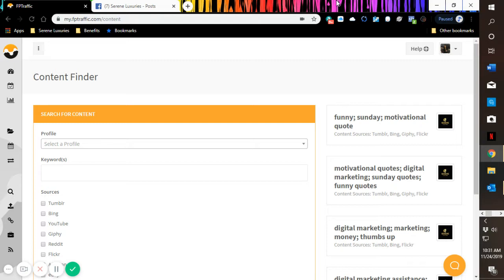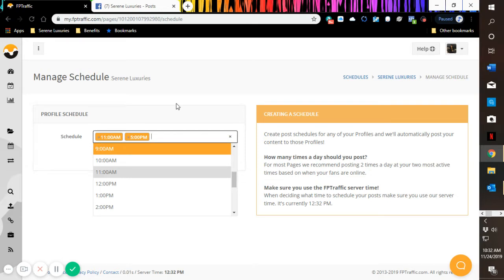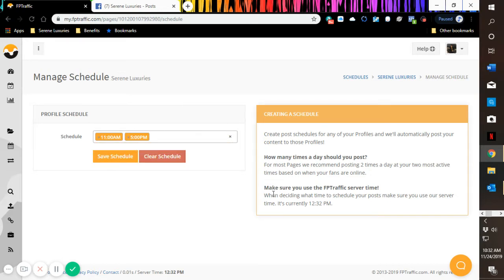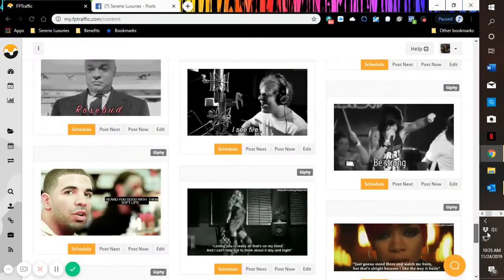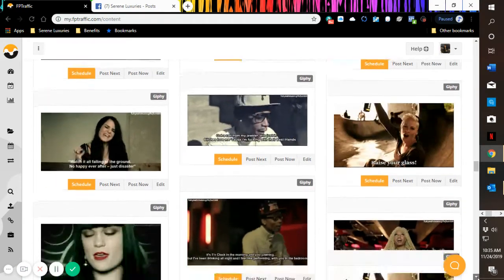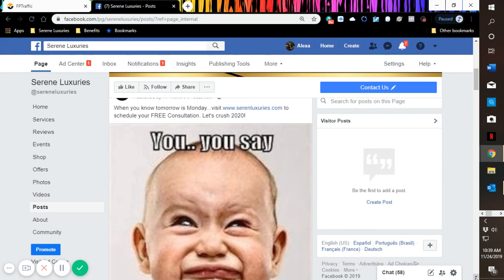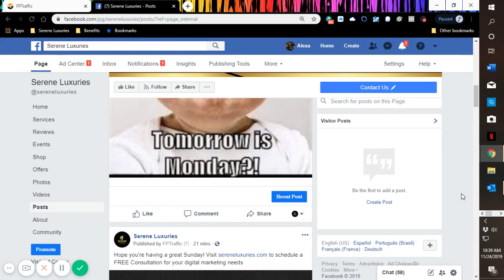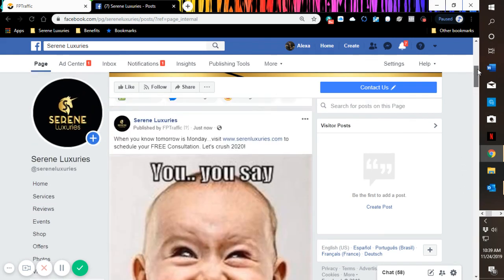Get Facebook Page Likes with Scheduled Posts From FPTraffic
This is a non-sponsored tutorial on how to find a ton of content and schedule multiple future to your Facebook page by using FPTraffic. By increasing your number of quality posts, it will increase engagement and get you more Facebook Page Likes and Followers! Be sure to check the links below to sign up for FPTraffic, visit my Facebook page and website!